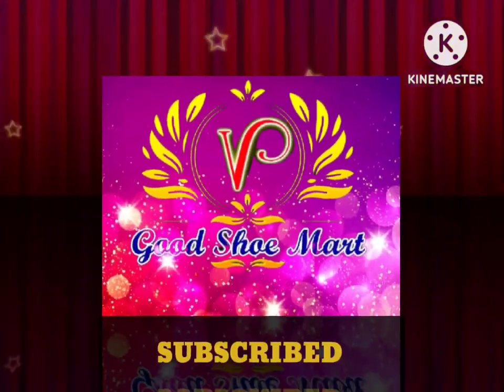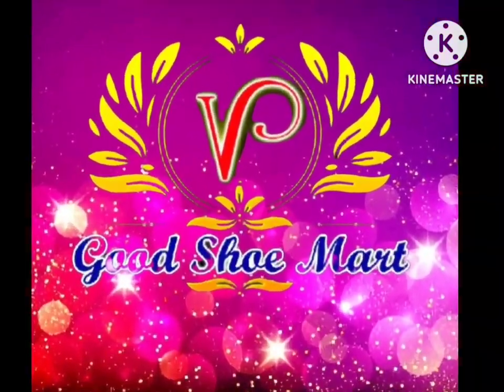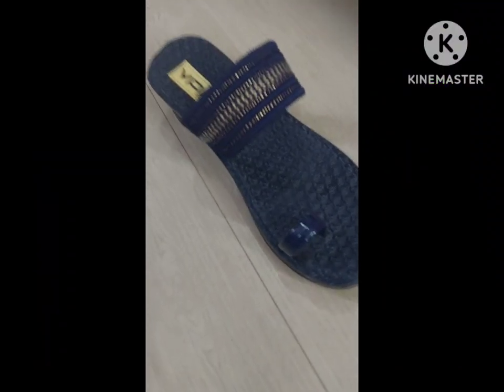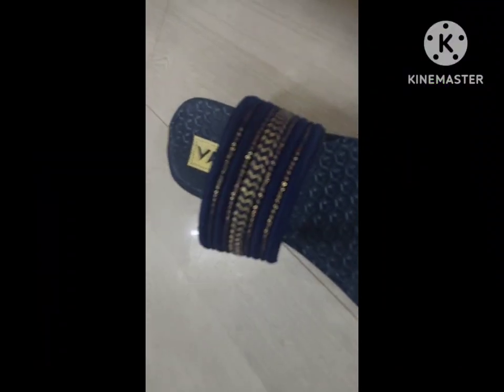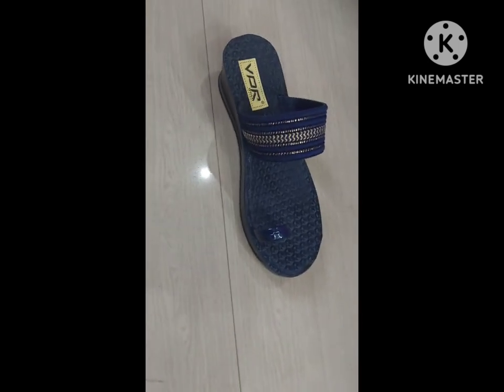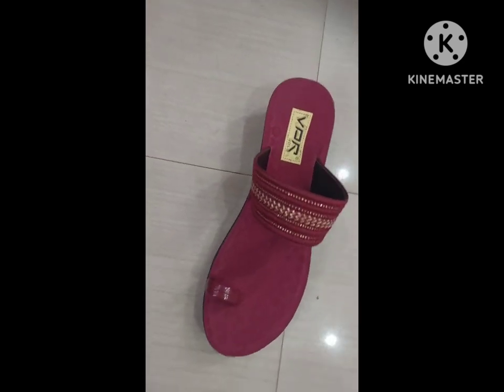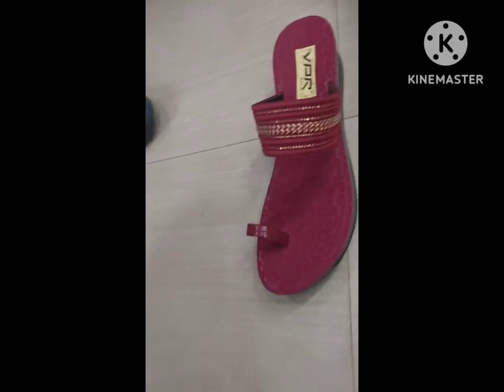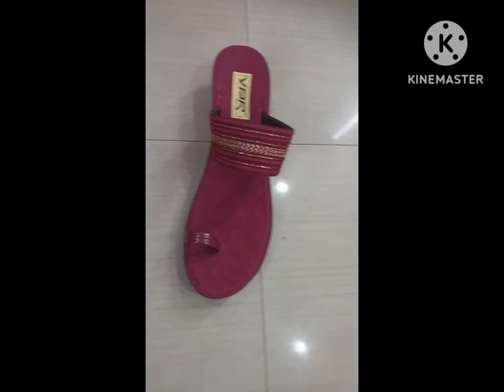Finger and Hill moral